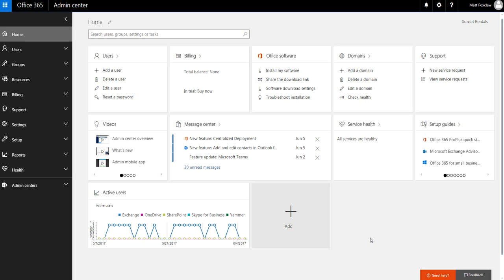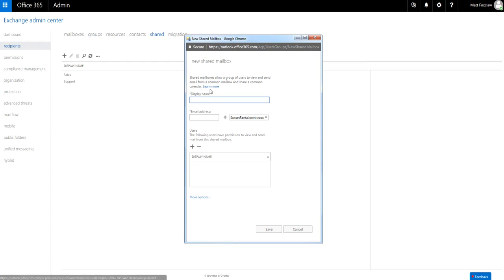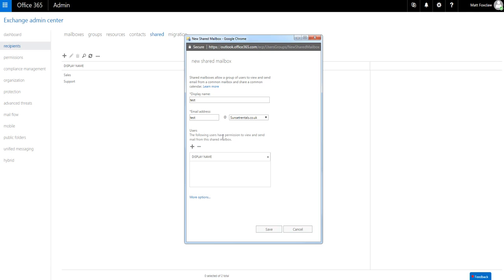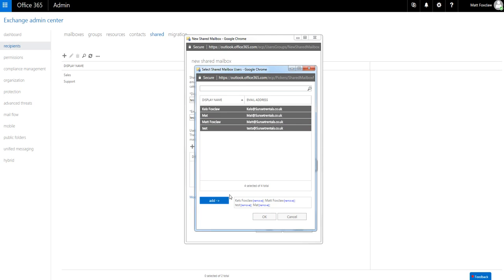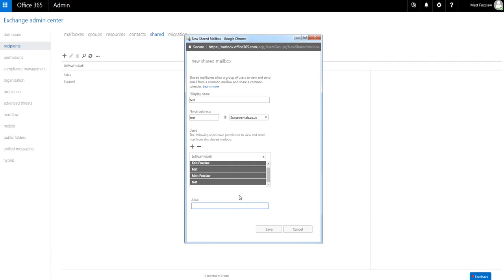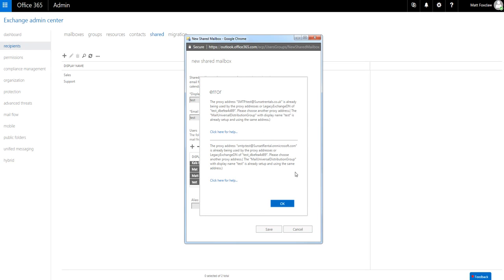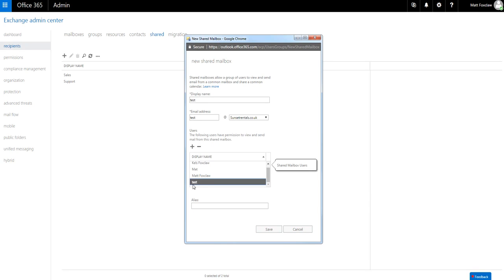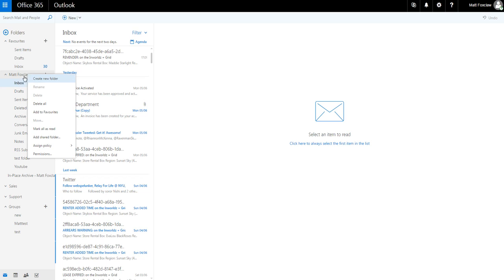Matt's Mind on how to create a Shared Mailbox in Office365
Hi Everyone!
Here I cover a simple setup guide on creating a Shared Mailbox in Office365